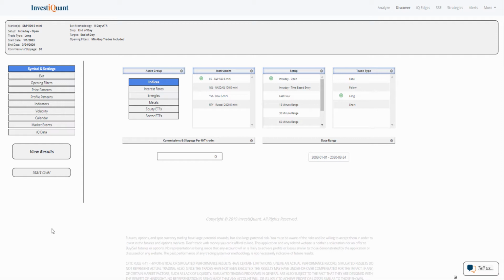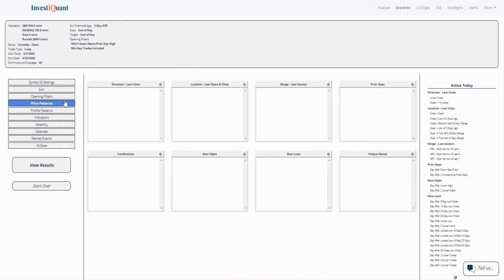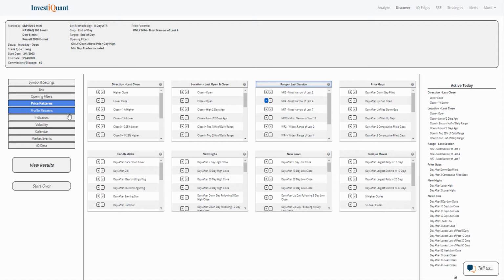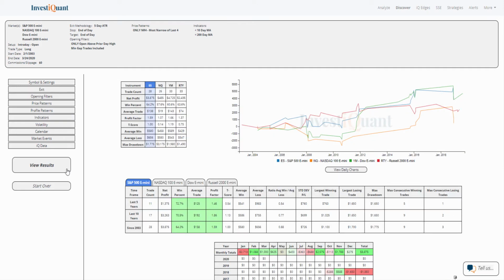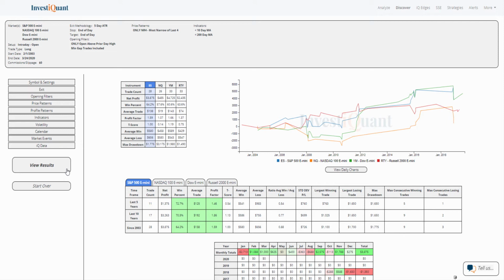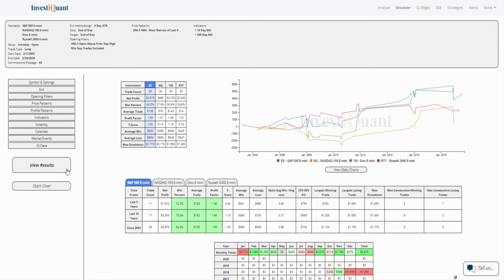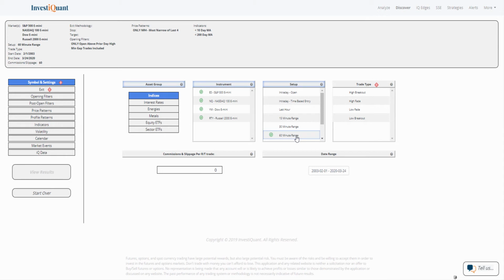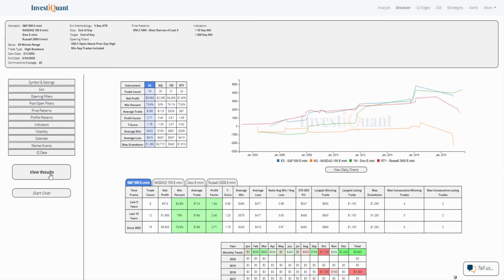Gapping up after a Narrow Range 4 day...